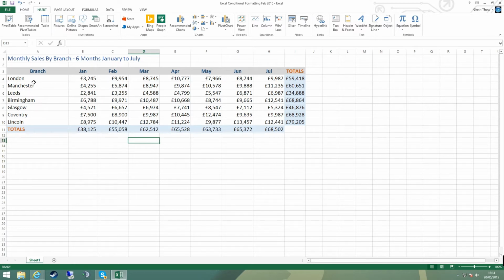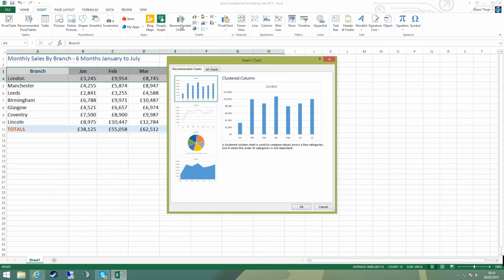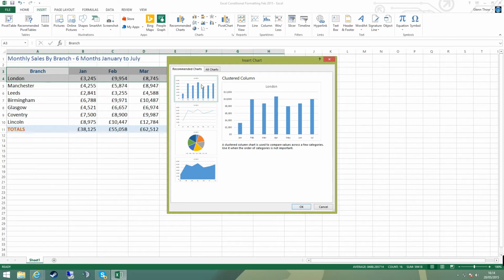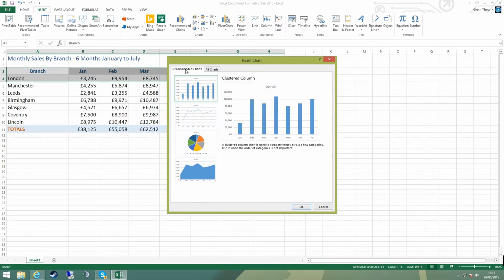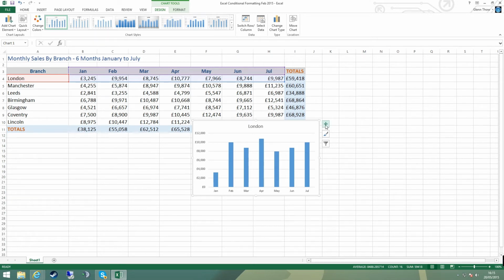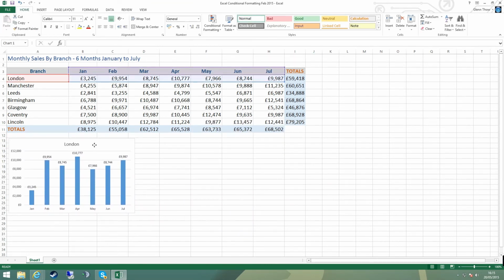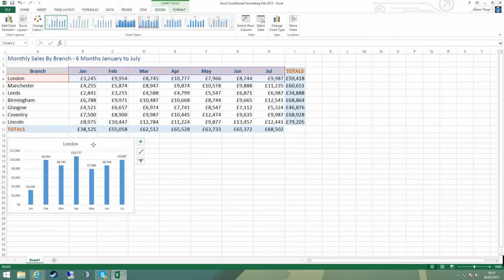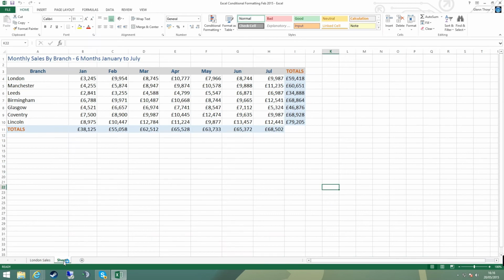Microsoft Excel: Charting Pt.1 | Hints & Tips | LCS Group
Microsoft Excel: Build the basics by joining LCS this week and create recommended charts to enhance data and statistics.

In this week’s Hints and Tips issue, we’ve stripped back to the basics with Excel in order to bring you a series of lessons focused on one topic. With part one, you’ll learn how to create a simple chart – perhaps one recommended by Excel – to enhance your data. So analysing data trends or monitoring sales figures is much easier to digest and showcase to business colleagues.

Links for mobile viewers can be found below.